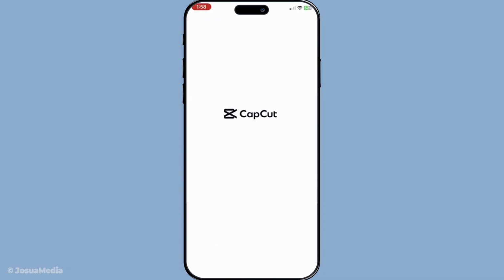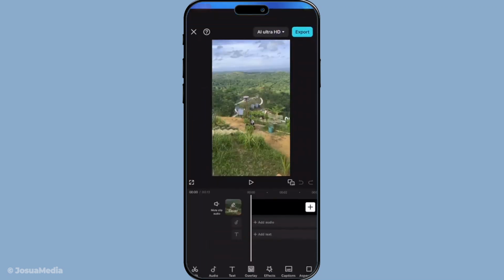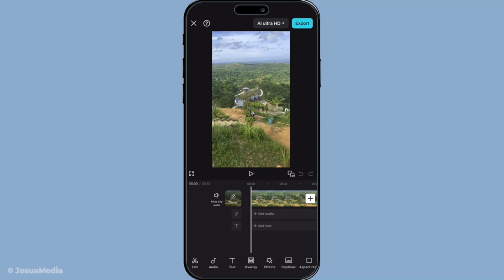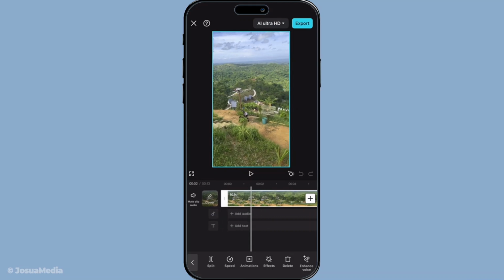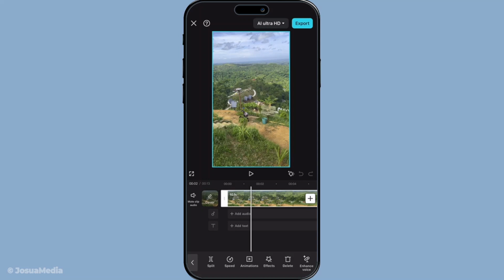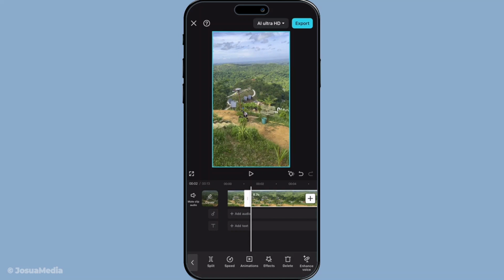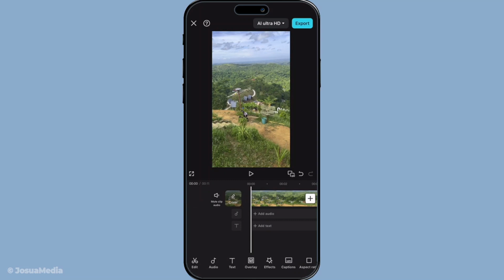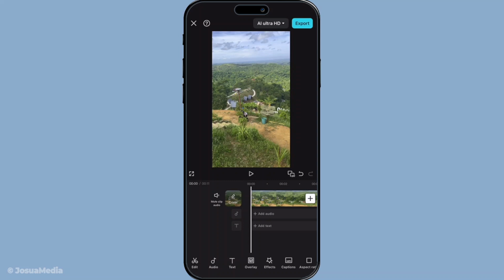How To Cut Capcut Video (Full 2025 Guide)